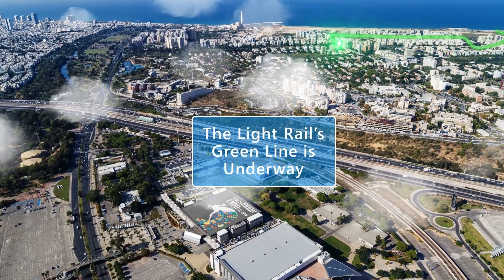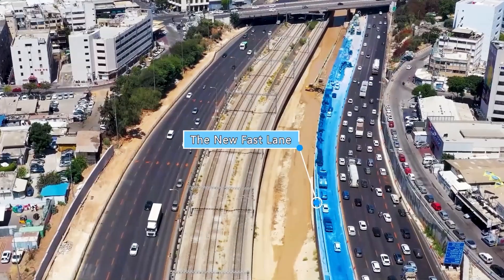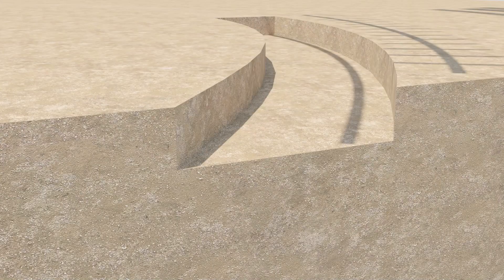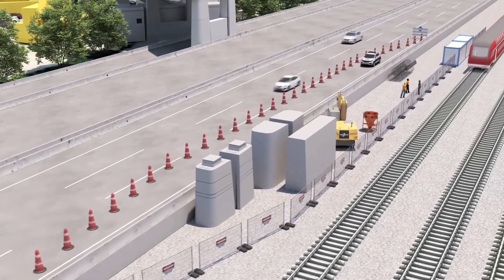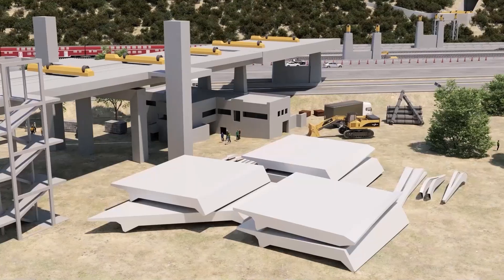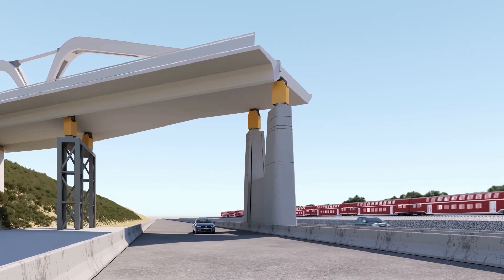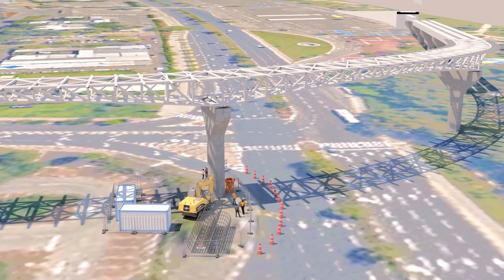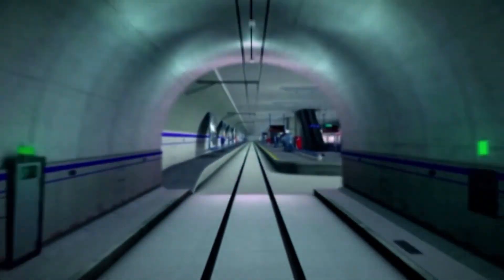Tel Aviv Green Line LRT G4-4 Project (English)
The Design Built Project for the G4-4 section of the Tel Aviv Green Line Light Rail.
Contractor Electra Infrastructure